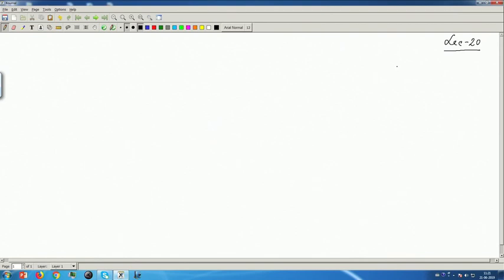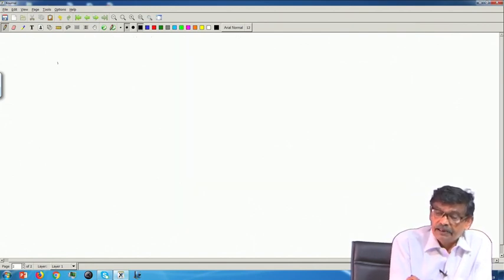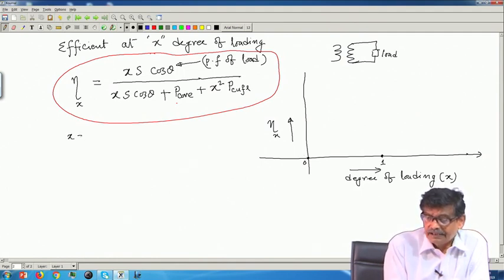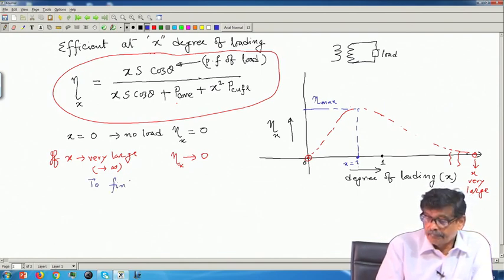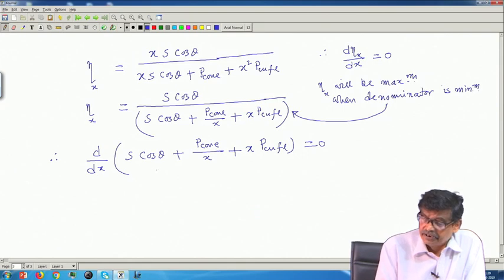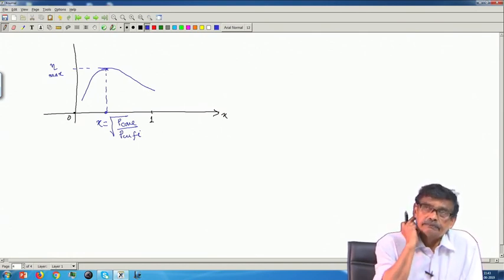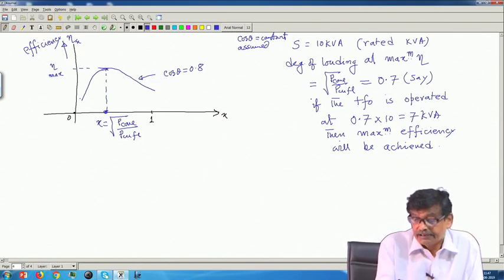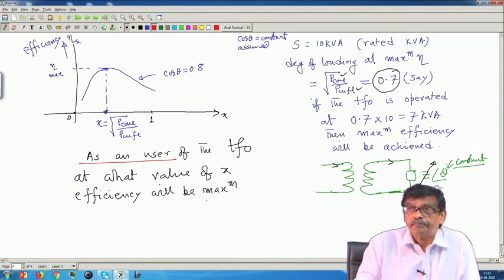Lecture 20: Efficiency (Contd.)